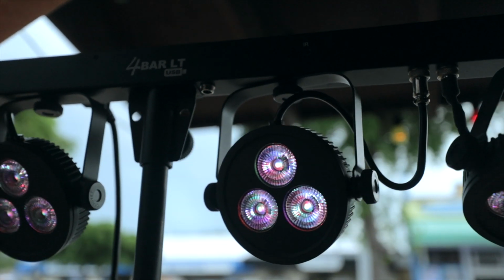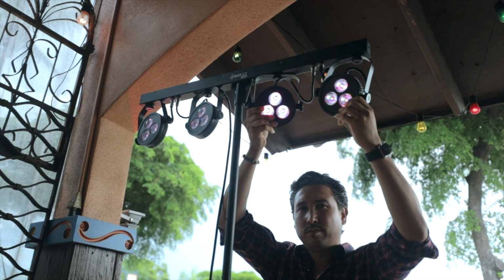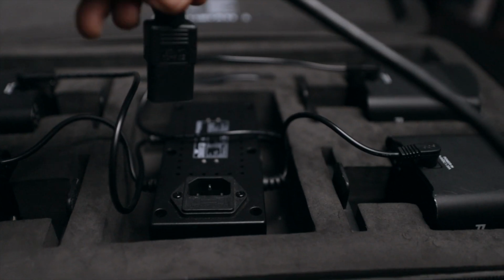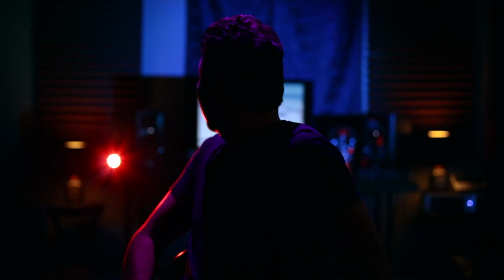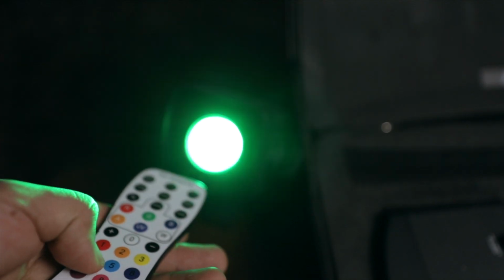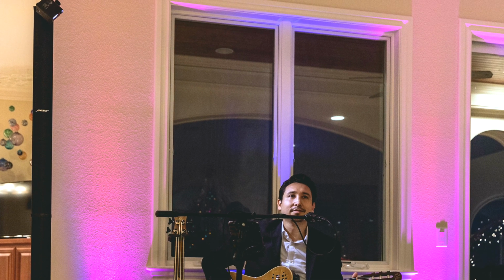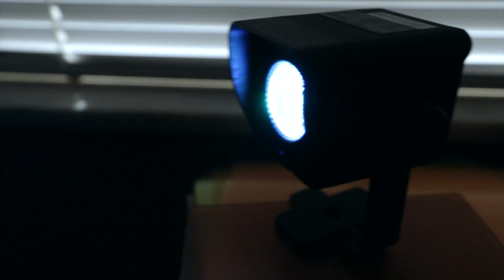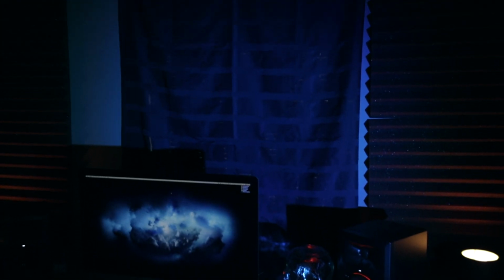Chauvet Freedom H1 - Blinding Lights for the Solo Performer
Best lights for guitarist, singer or any performer...

▸Guitars:
Ortega Private Room Striped Suite C/E
Ortega Family Series Pro R131
Ortega Custom Master Selection M4CS
Ortega Tiger Series RGLE18FMH Guitarlele
Fender Stratocaster Made in Mexico
Godin Multiac Grand Concert SA Rosewood
Lapstick Travel Guitar
Takamine TC132SC
Synth: Roland GR-20
Loop Station: Boss RC-30

Cameras:
Canon 6D Mark II and 6D Mark I
Action cameras:
Yi, GoPro 7
Lenses:
Main: Canon 16-34 mm, EF 2.8
B-Roll Lenses: Canon 85mm 1.8 and 50mm 1.4
Must have filter for shooting during then day: Tiffen Variable Neutral Density
Tripod: JOBY 5K
Drone: DJI Mavic Air
Gimbal: DJI Ronin-S
Software: Final Cut Profor video editing, Logic for audio recording
Studio Mics: Neumann U 87 and Neumann KM 184
Field Recorder Zoom H6
Lights: Aputure Amaran 3 Pack LED Lights
Difuser for LED Lights: DFuse